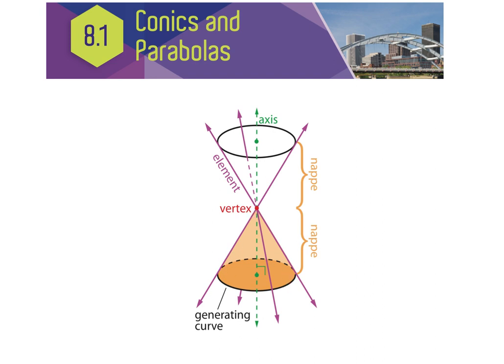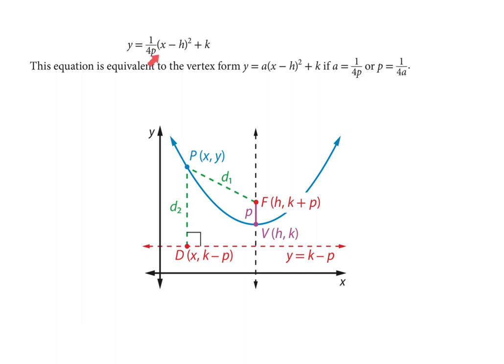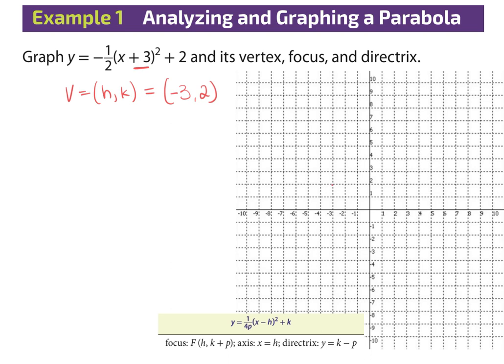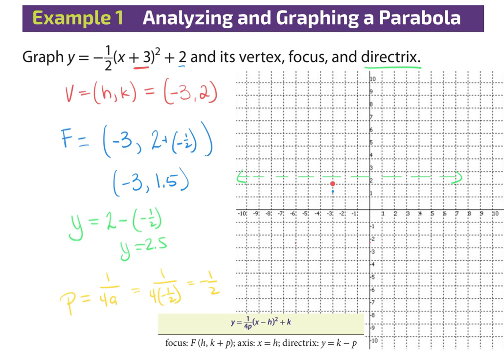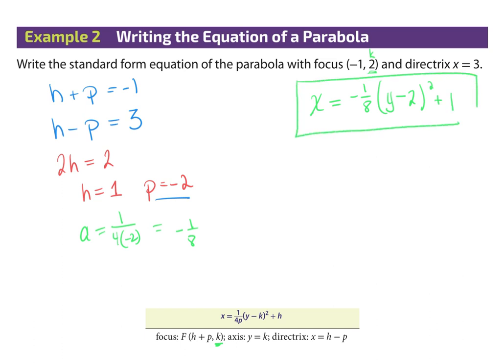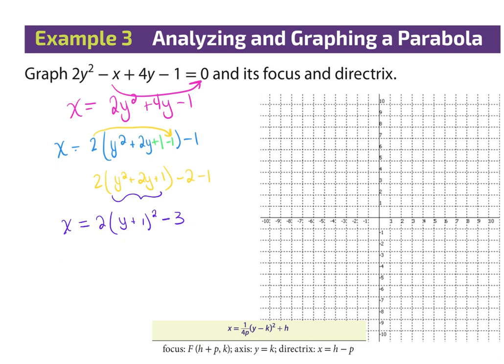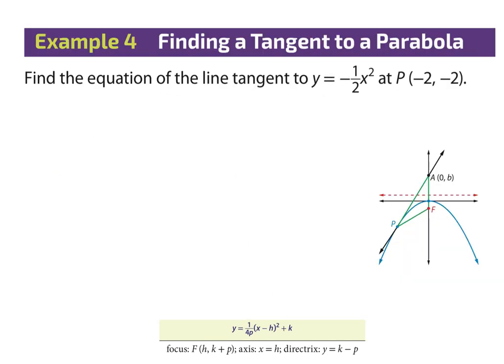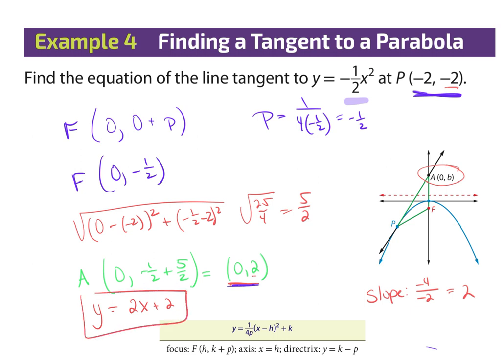PreCalculus Section 8.1 Conics and Parabolas